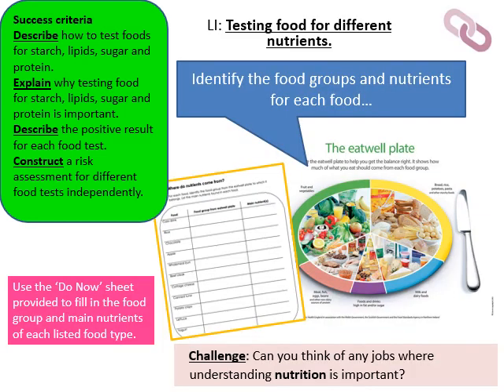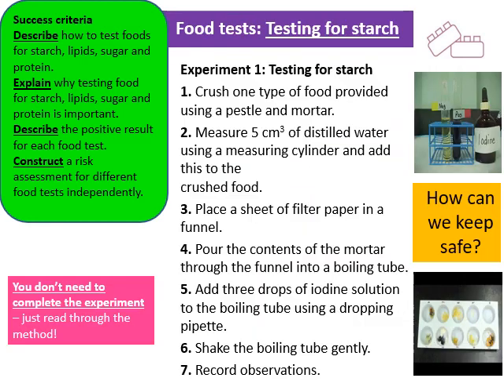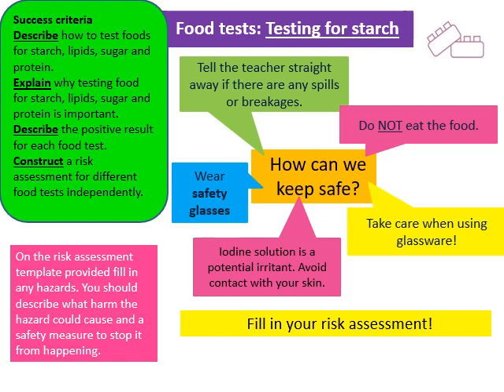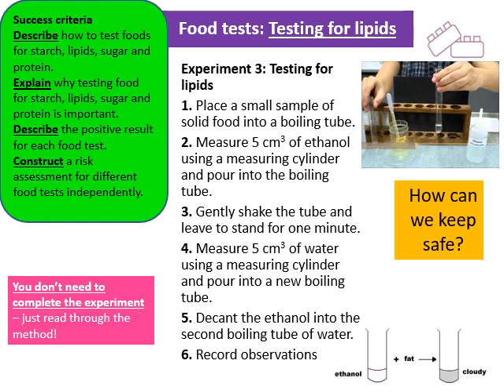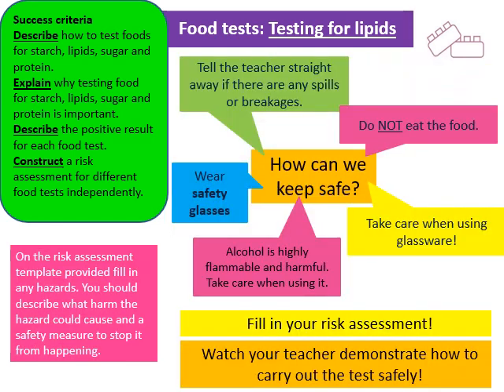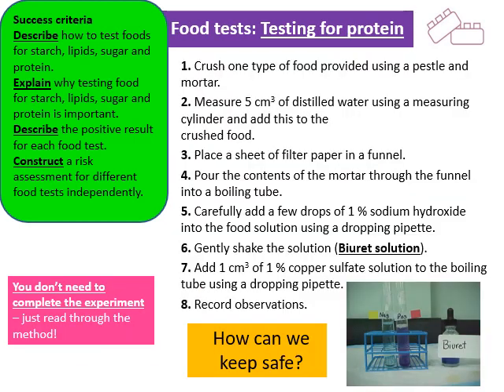Year 9 Blended learning 2 - food tests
Video lesson 2 - Food tests